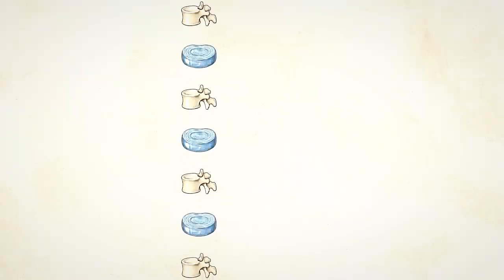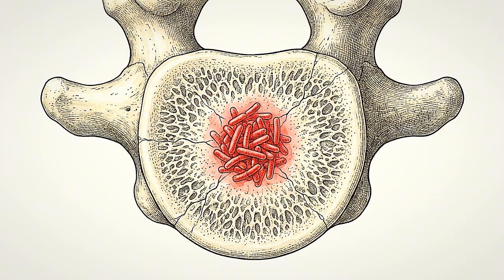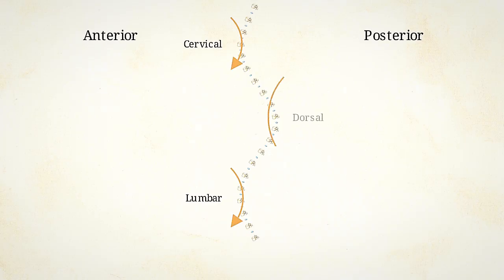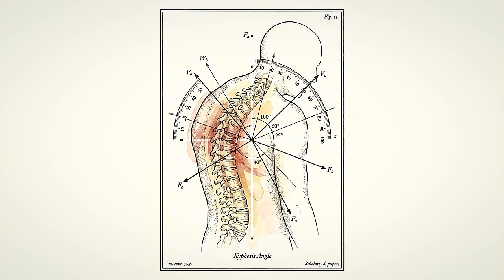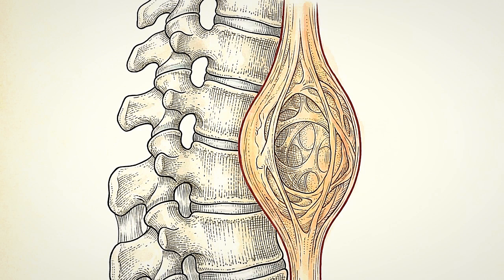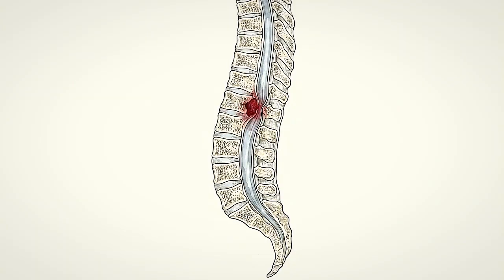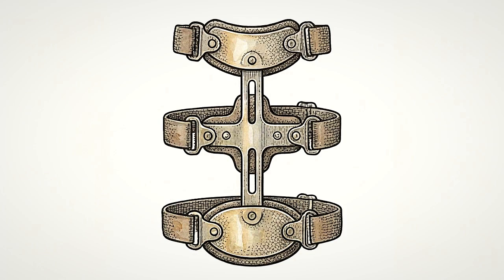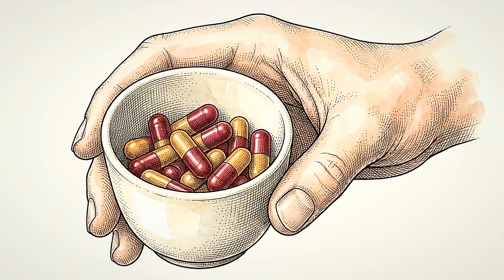Pott's Spine / Tuberculosis Of Spine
Pott’s Spine Made Simple in 6 Minutes | Spinal Tuberculosis Explained (High Yield)

Pott’s spine (spinal tuberculosis) explained with a clear, step-by-step visual approach for fast understanding and recall. This video simplifies anatomy, pathogenesis, clinical features, investigations, treatment, and differential diagnosis into one structured flow.

Designed for quick revision and concept clarity—no unnecessary detail, just what you actually need to understand and remember.

More high-yield medical videos coming—focused on clarity, speed, and exam relevance.